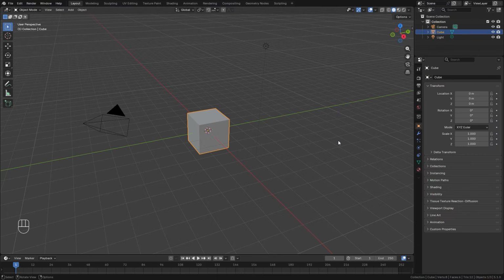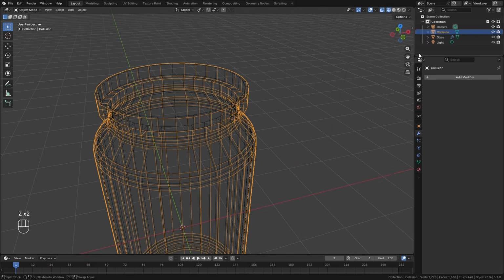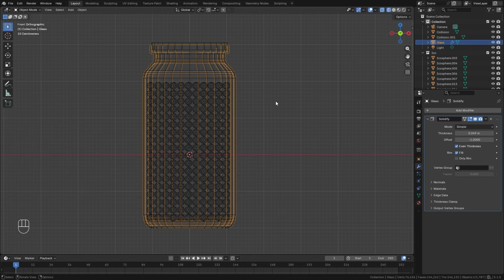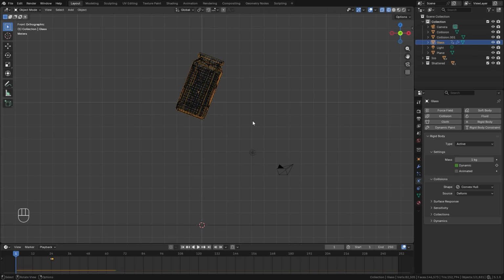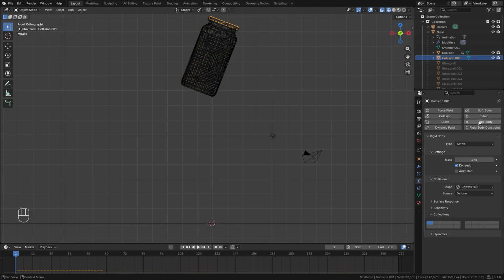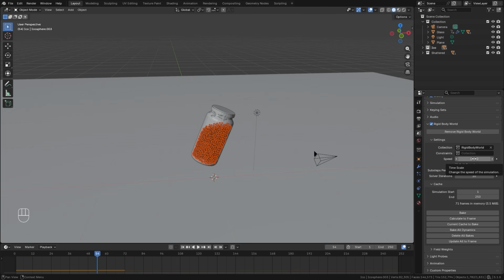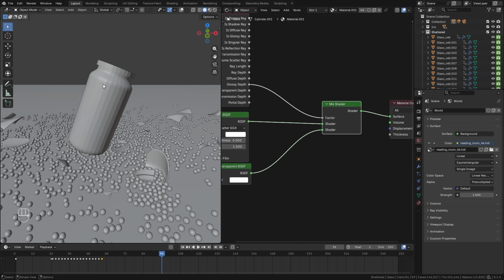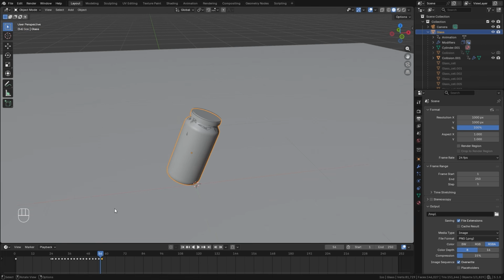How to Destroy a Glass Jar in Blender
Hello everyone! In this Blender tutorial we will be creating a glass jar shattering animation using rigid bodies!

PC Specs
i7-9700k 3.60Ghz
Geforce RTX 2060
48GB DDR4
1Tb SSD 1Tb Hard Drive

Blender Tutorial Rigid Bodies Simulation Animation Beginner How To BlenderMadeEasy Physics

0:00 Introduction
0:22 Jar Modeling
1:36 Adding the Objects
5:31 Cell Fracture
6:54 Simulating
14:09 Materials
19:19 Outro

Music
youtu.be/osY_AWZwTwM

Check out LAKEY INSPIRED on SoundCloud